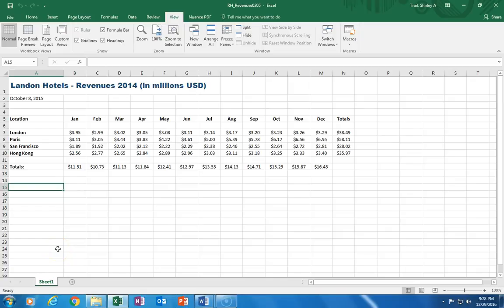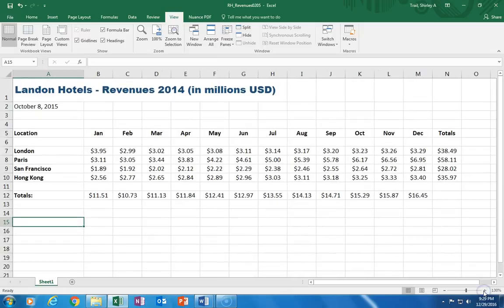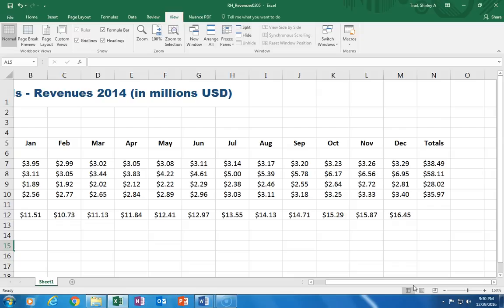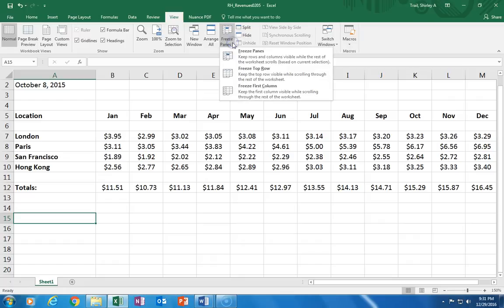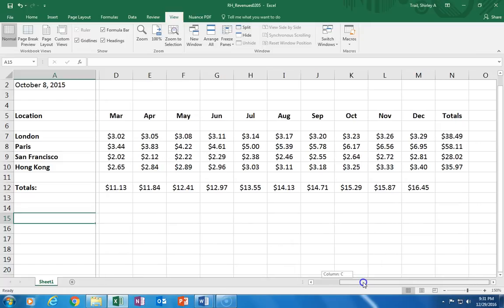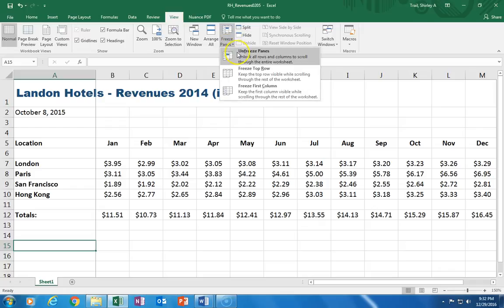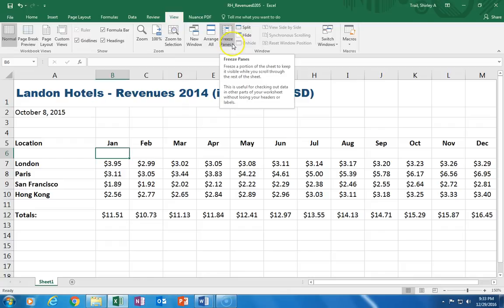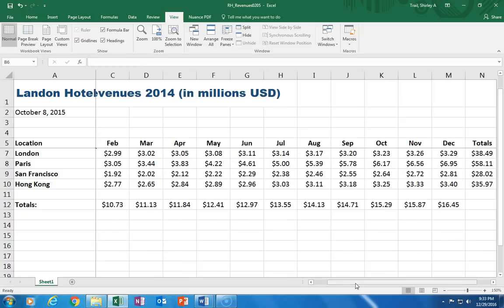Mod 6 5 Freezing Panes